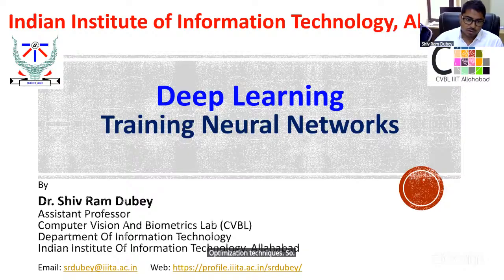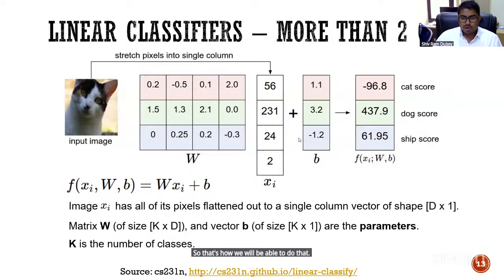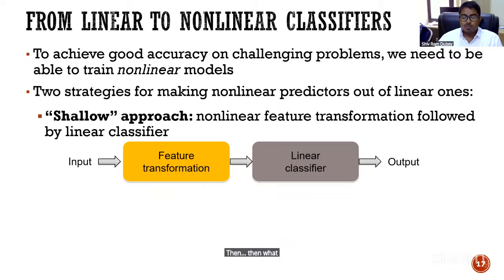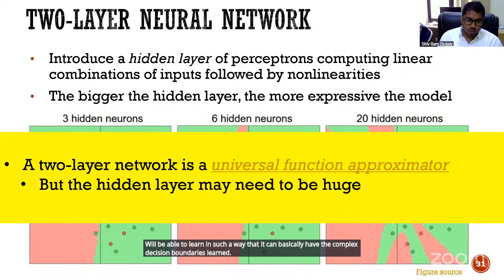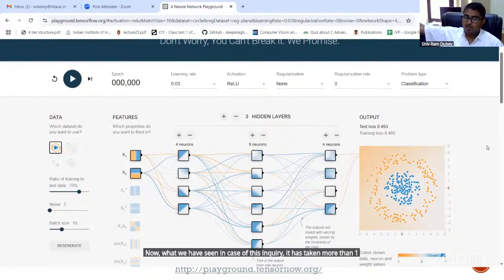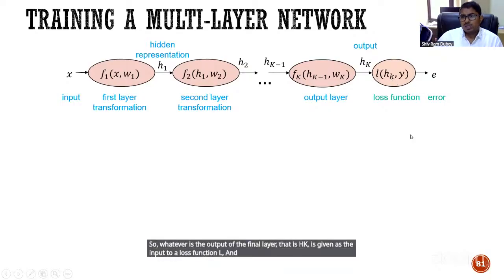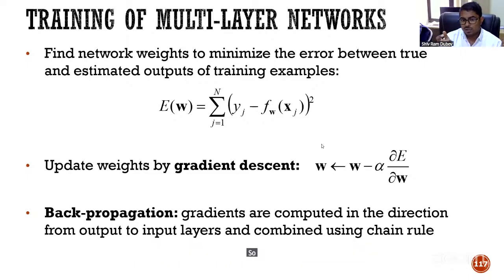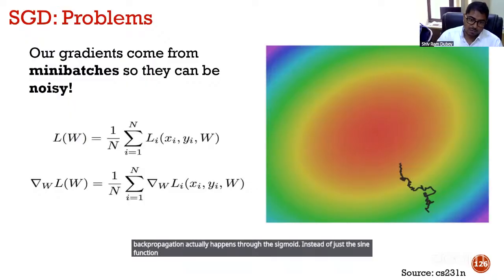Training Neural Networks : Day 4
Welcome to Day 4, session 1 of our Deep Learning Summer School program! Today, you'll be introduced how to train neural networks - loss functions, gradient descent and optimizers by Dr. Shiv Ram Dubey from IIIT Allahabad